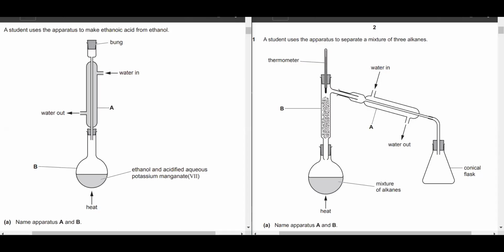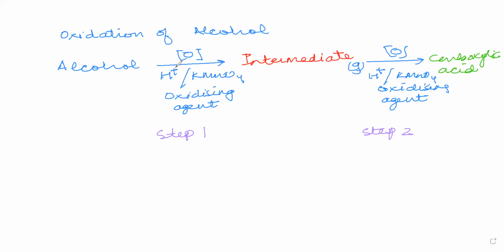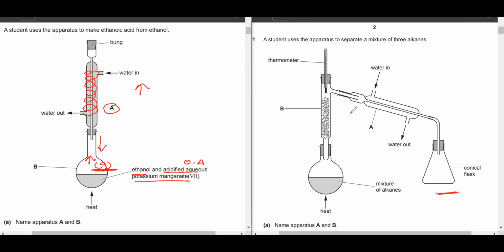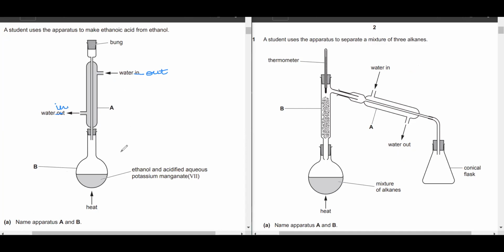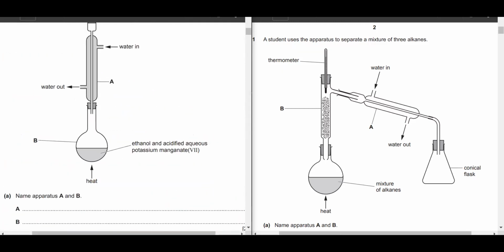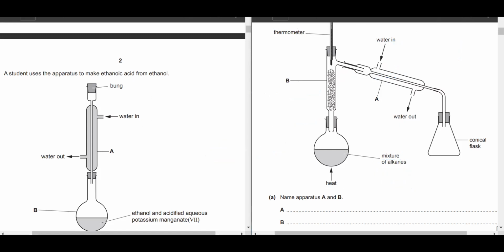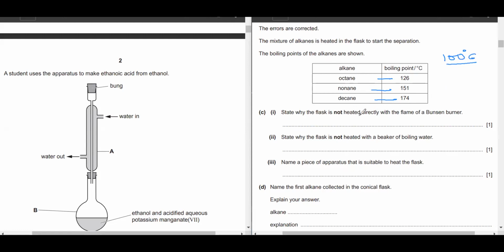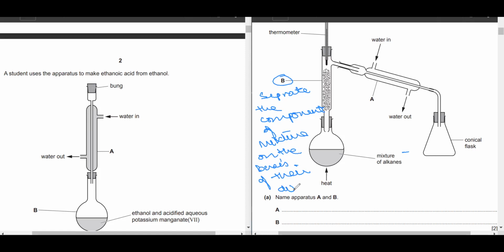Reflux and Liebig Condenser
Alternate to practical questions